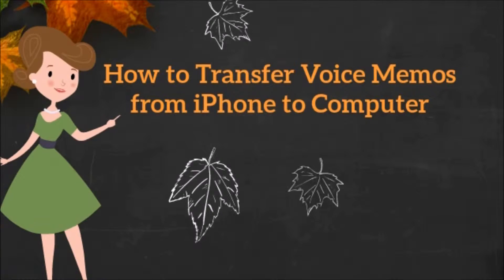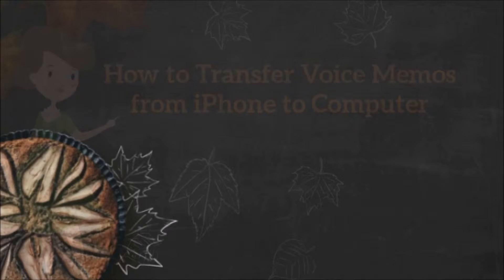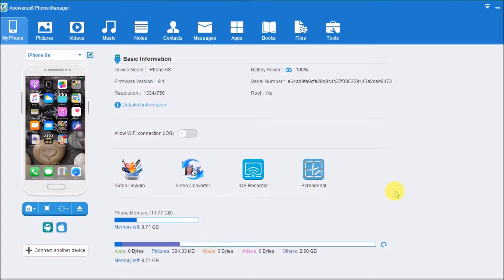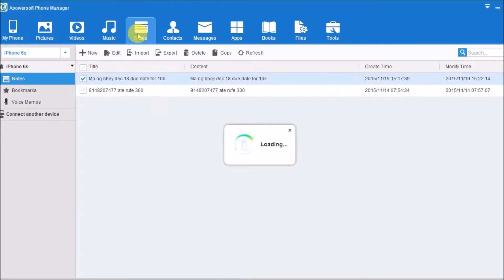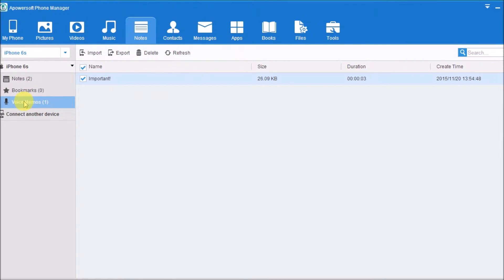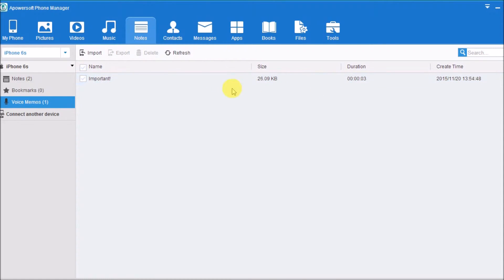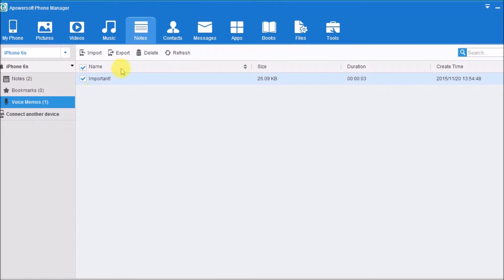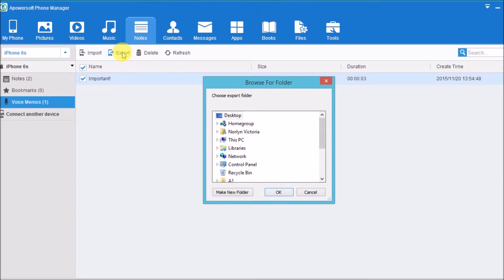How to transfer voice memos from iPhone to PC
This video demo introduces the easy ways to transfer voice memos from iPhone to PC. Then, you can keep your voice records as permanent backup on your local database.